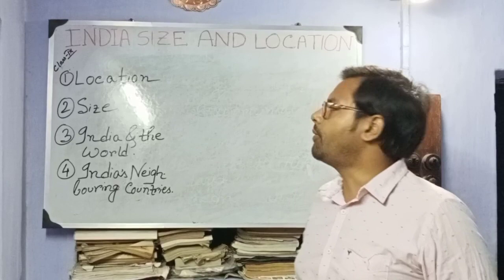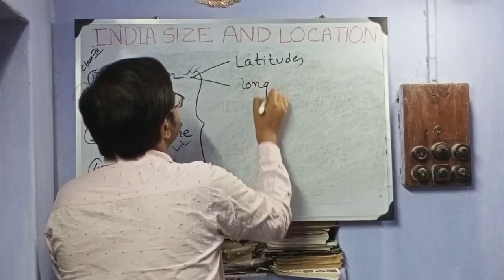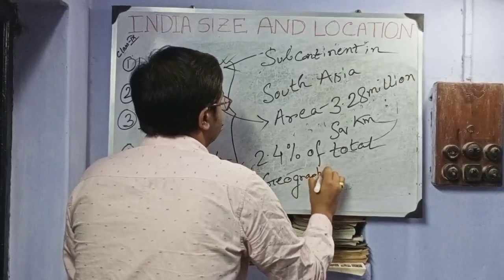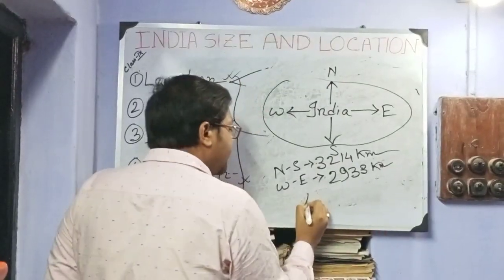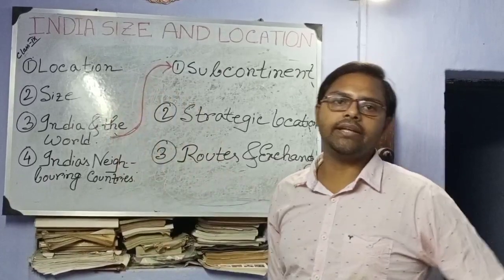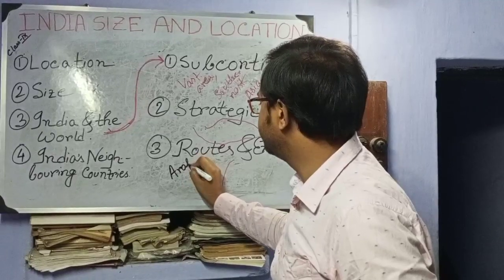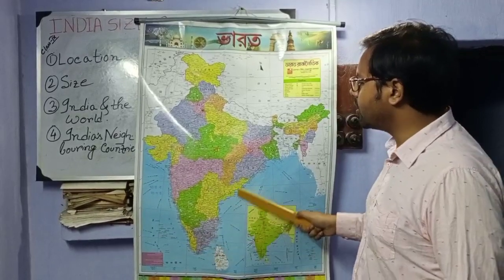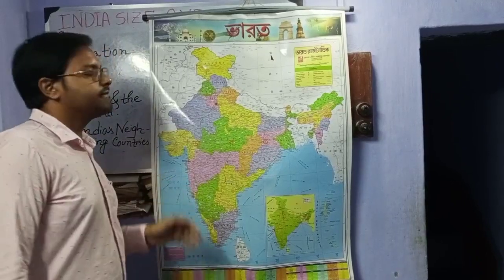INDIA SIZE AND LOCATION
INDIA SIZE AND LOCATION.This is the first chapter of class IX Geography (CBSE).This video has described the size,location, relationship with the world & neighboring countries of India.It is a map based analysis video.It has covered detailed discussion and CBSE and ICSE syllabus. It is also useful for competitive exams and to gather  the basic information on India.